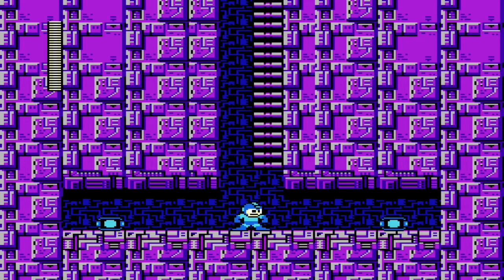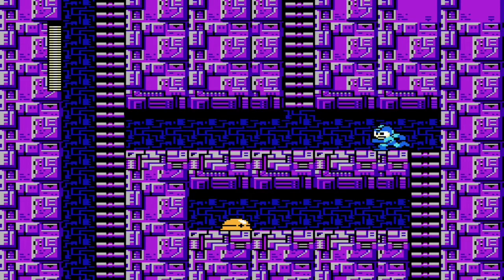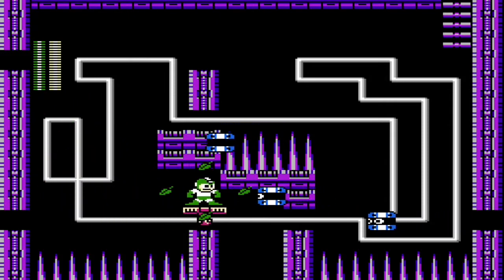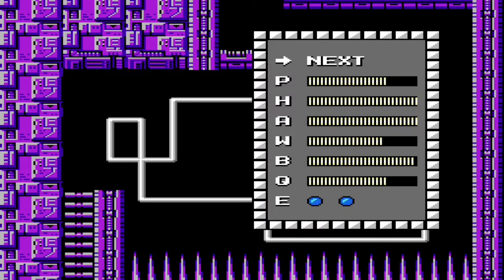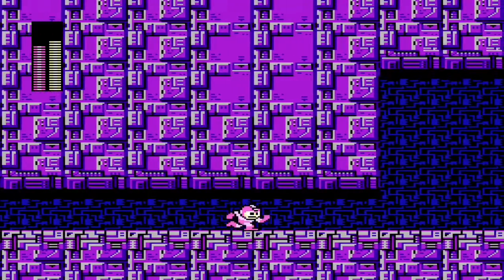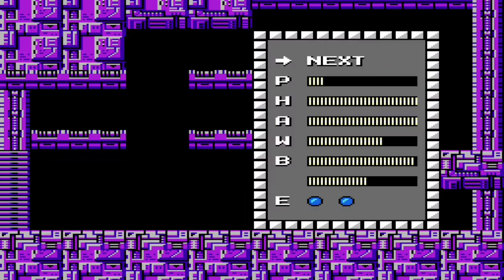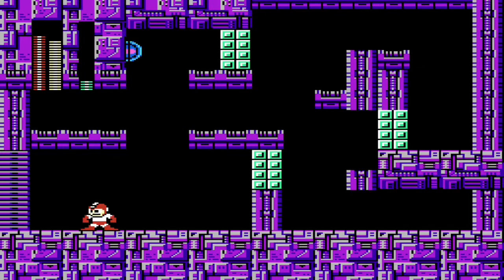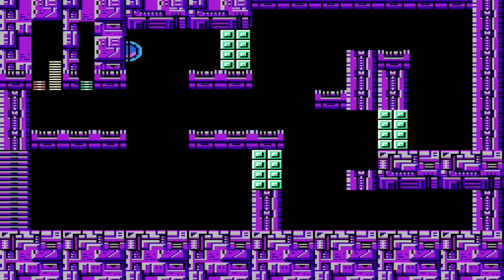Mega Man 2 - Dr. Wily Castle Level 4 - Boo-beam Trap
Absolute headache of a boss. This final platforming level isn’t too difficult, but it’s long.